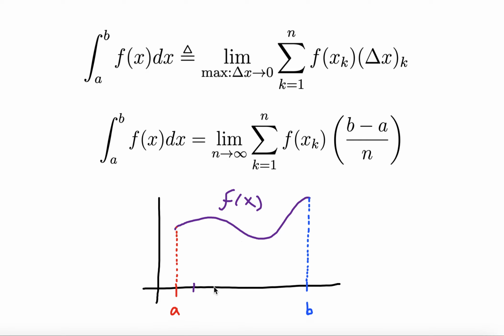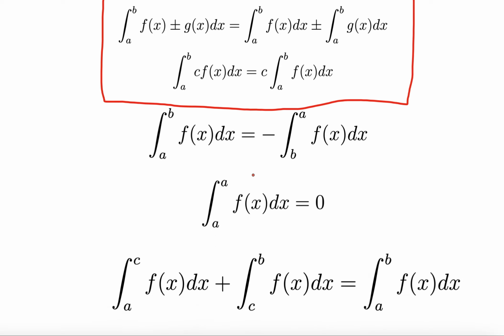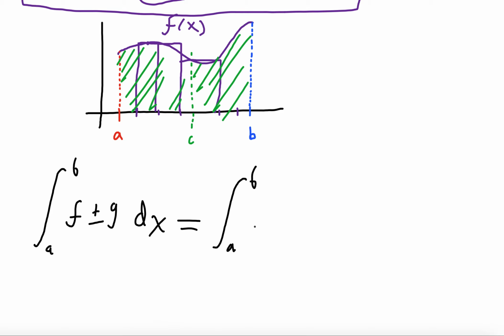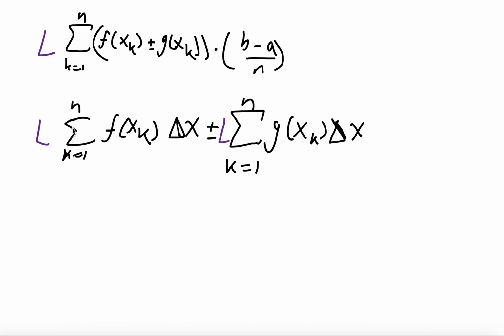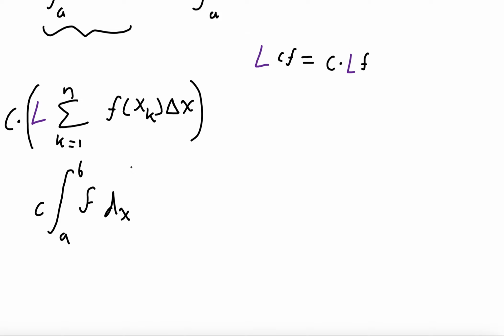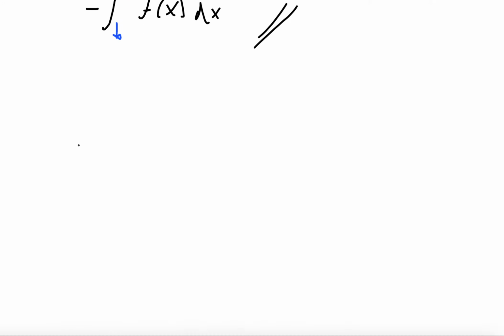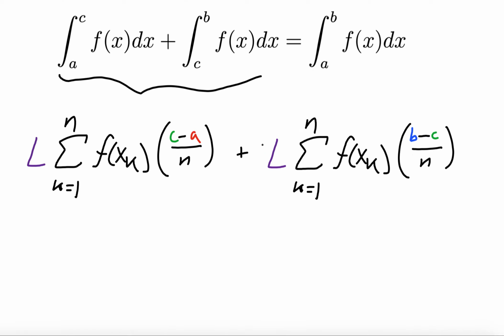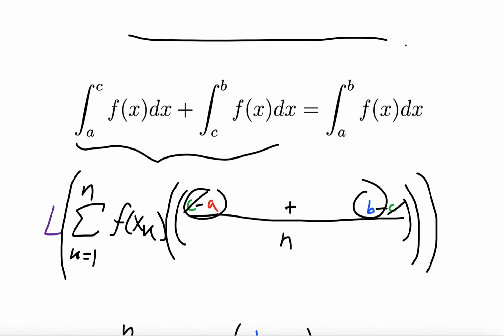Can You Prove These Properties of the Definite Integral?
As a general rule in mathematics, nothing should be taken for granted. Most calculus classes simply present students with the properties of the definite integral, but without any explanation for why they're true! This video aims to prove several of the definite integral's most important properties using its definition, in the form of a Riemann sum. Riemann sums are also scary concepts to many calculus students - why do we need them? By using Riemann sums to prove the properties of the definite integral, we have both a better appreciation and understanding for them, and we see why they are a genius definition of the definite integral.

Josh Academy holds itself to the highest standards, and relies on your feedback!